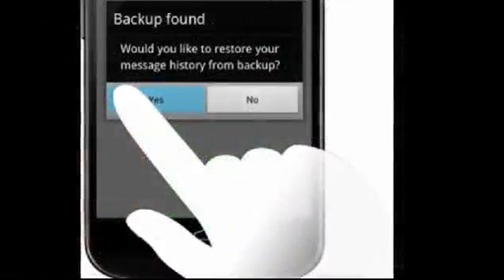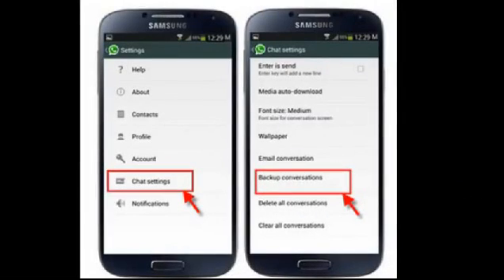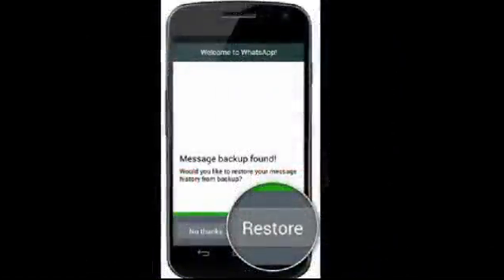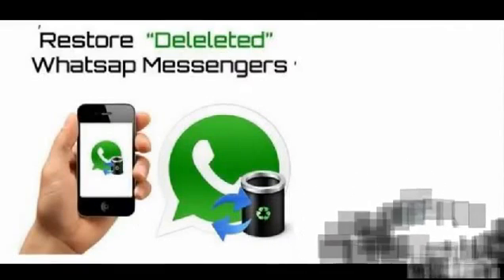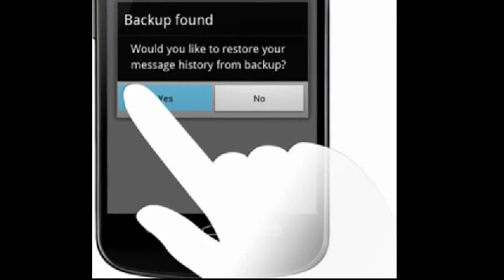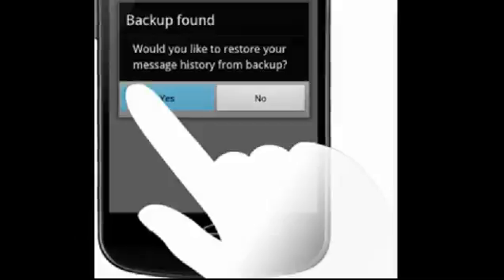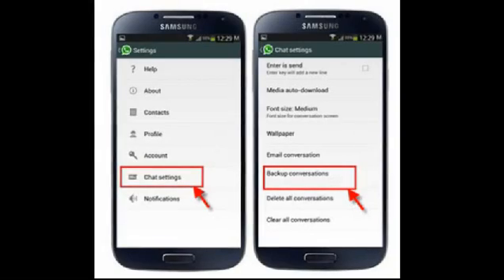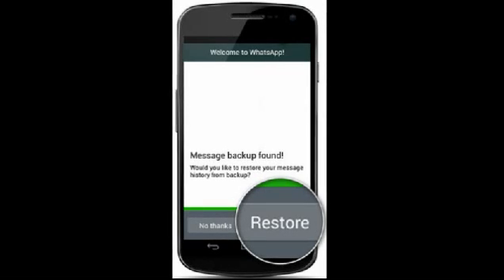Recover Deleted WhatsApp Messages | Breaking News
For more Latest and Breaking News Headlines

WhatsApp lets you recover intentionally or accidentally deleted messages and other media stuff. It takes backup off all your shared data every 24 hours, usually at 4 AM every day, and keeps the back up stuff intact for last 7 days. If you’re seeking to retrieve deleted messages on WhatsApp, there are several option that you can use.
Here are few ways you can restore your lost stuff on WhatsApp-
Uninstall and Reinstall WhatsApp – It is easier to retrieve data less than seven days old by just uninstalling and reinstalling the app. As WhatsApp backup your stuff every day, there are more chances to get the most recent stuff back. Simply uninstall the app and reinstall it to your device. You’ll see a message to restore history – tap Restore and less than seven days old data will be recovered.
Stuff older than seven if quite difficult to restore, but there are tricks to get that back too. Here are few methods to do the task:-
Do it Manually – Check the Database folder in the SD card and select chat files. These files are saved as YYYY-MM-DD format which means the year, month and date respectively. Select the file you want to restore and rename it as mgstore.db.crypt. Now uninstall and reinstall WhatsApp and choose the message prompted as Restore. The chat file you saved earlier is now recovered.
Email Yourself – Fortunately, there an option to email yourself your chat history to save as a conversation. The above mentioned are few ways to get your deleted WhatsApp stuff back but nothing is full proof as you may sometimes lose very old data that cannot be recovered. However, there are chances that you can get back the most recent data on WhatsApp.